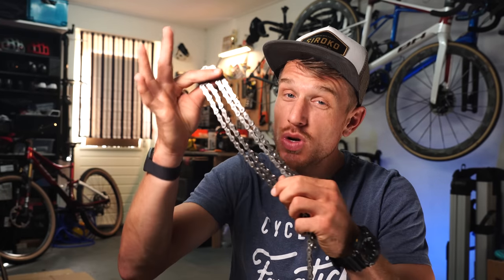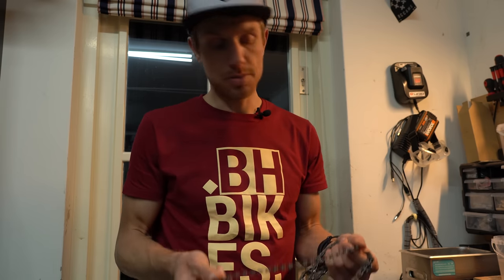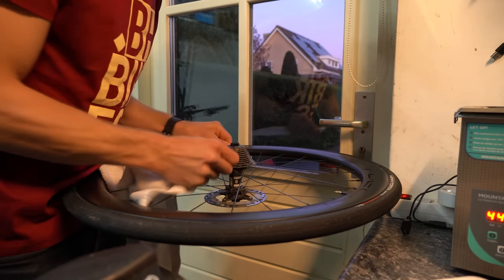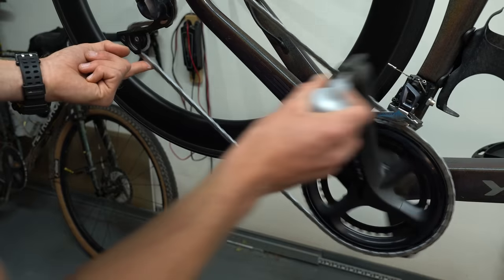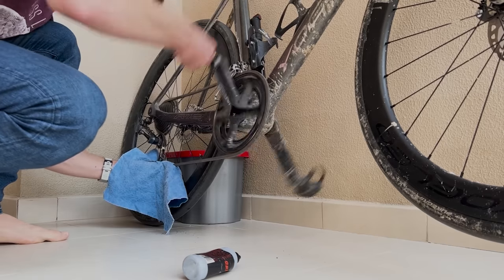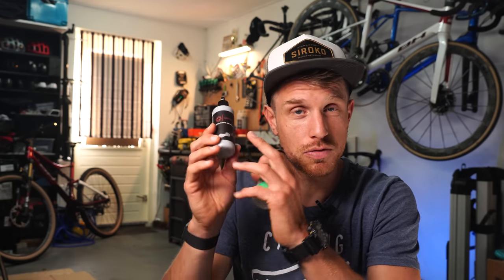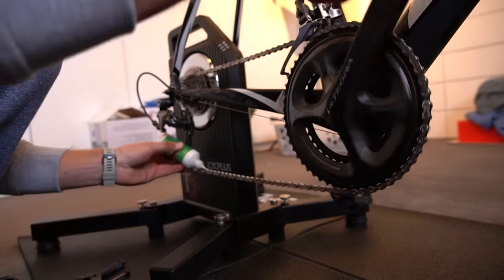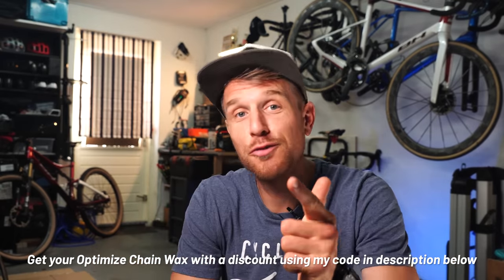Testing Chain Wax for 1-YEAR and this happened..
This is my full review after using the Optimize chain wax for the last year! I'm sharing quite a bit of tips and tricks about the de-greasing process and overall use of chainwax. The first time it may be a bit of a hassle but it turns out to be very easy, and less work than any other chain lube I've used in the past.

► SIROKO cycling KIT & GLASSES - 10% EXTRA OFF (link applies discount automatically)

0:00 Intro
1:54 STEP 1 - De-greasing
6:02 The BEST/EASY way to degrease
7:04 What is WAX and how does it work?
9:22 STEP 2a - Drip-Waxing
10:16 STEP 2b - HOT-Waxing
12:01 DYI HACK for hotwax!
12:35 HOTWAX result
13:15 STEP 3a - Re-Wax (dripwax)
15:23 ESSENTIAL TIPS!
17:04 STEP 3b Re-Wax (HOTwax)
17:52 How Long Does It Last?
20:07 When do I re-apply? (My experience/results)
21:46 Indoor trainer and WAX?
22:40 Conclusion